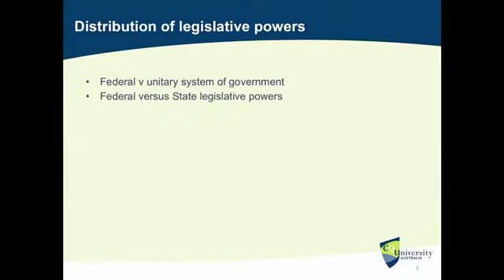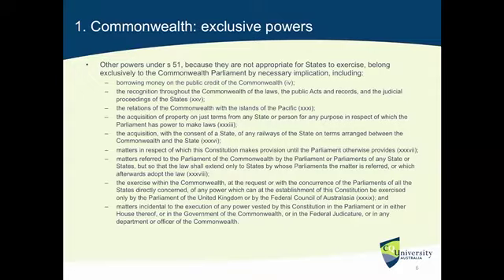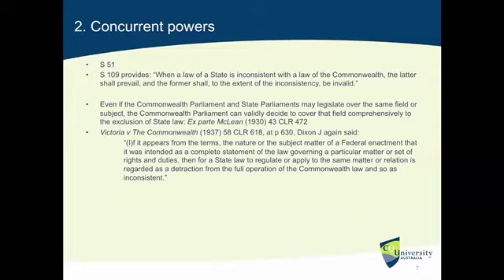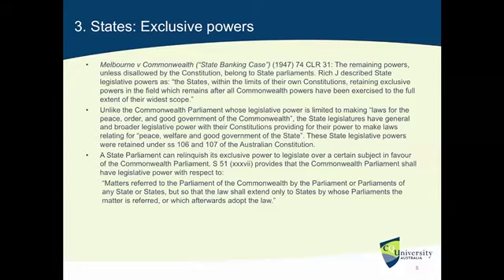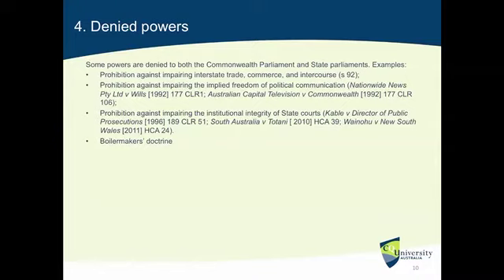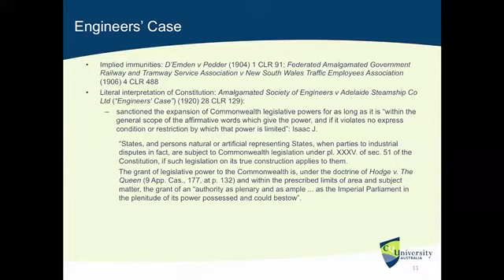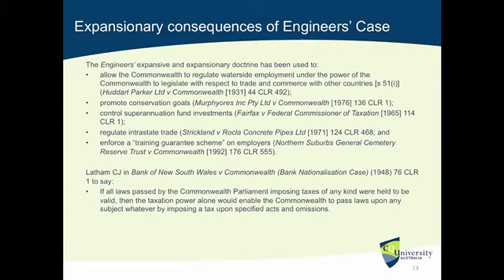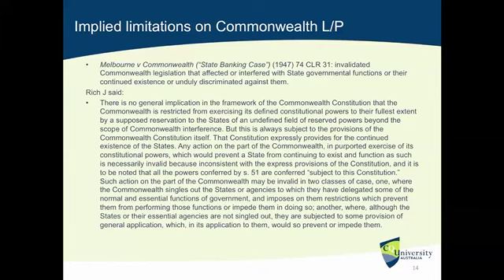Australian Federal-State Relations (LAWS11069 Week 2 Lecture)